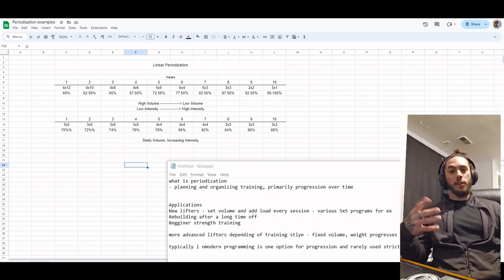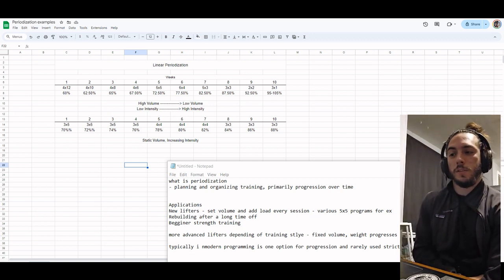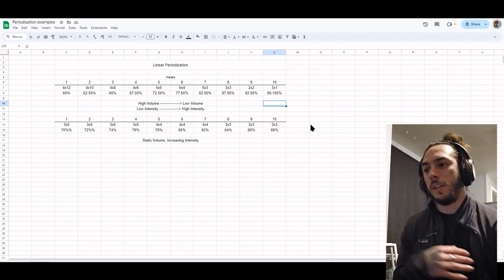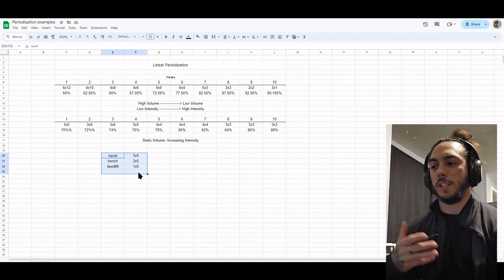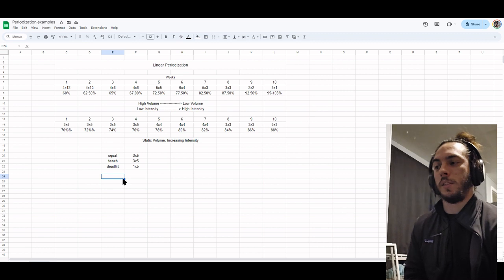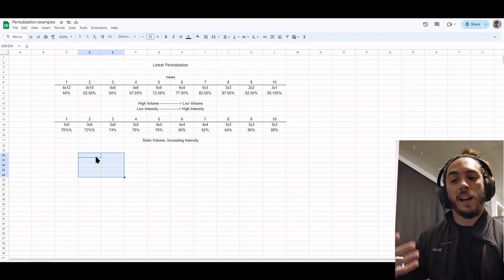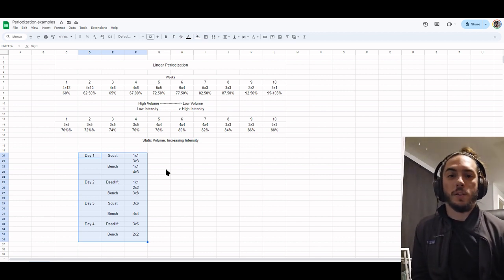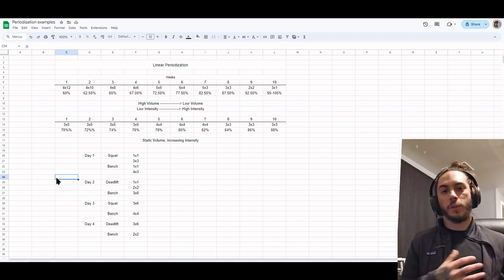Basic Overview of Linear Periodization for Powerlifting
First part in a series about powerlifting programming and the practical application of various types of training